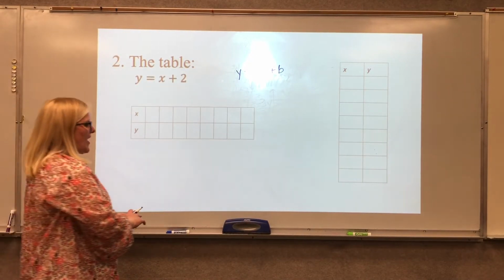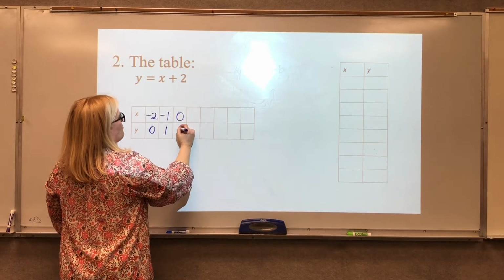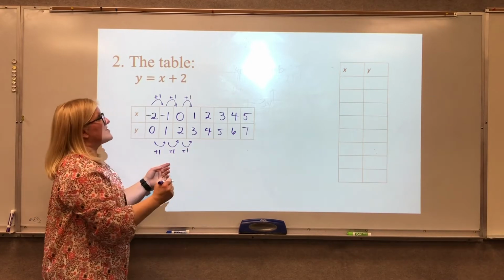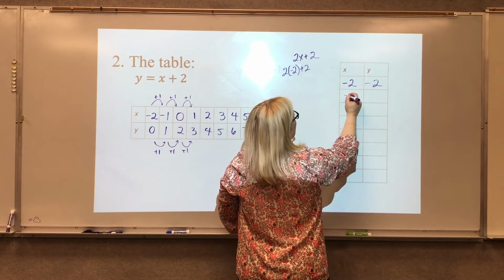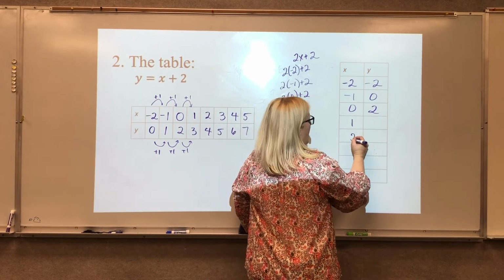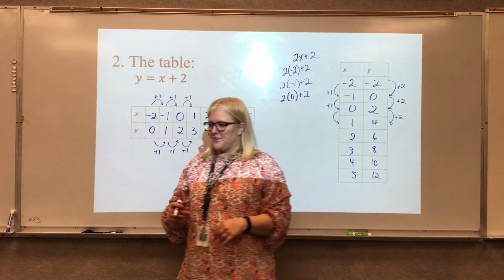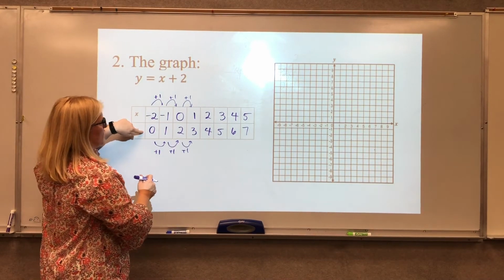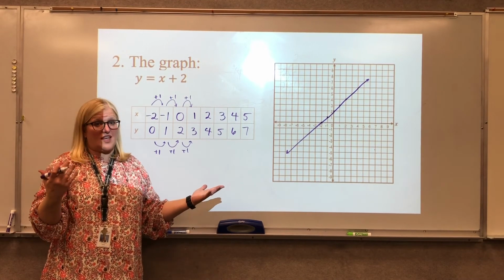SM1 32, Part 2